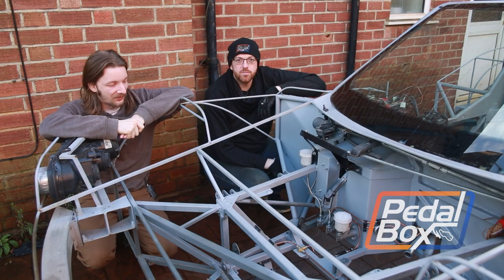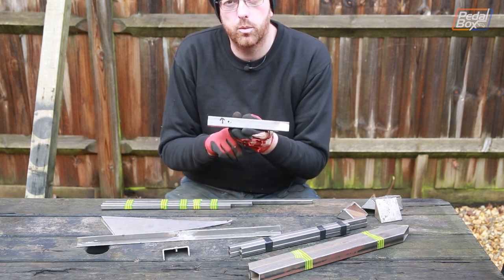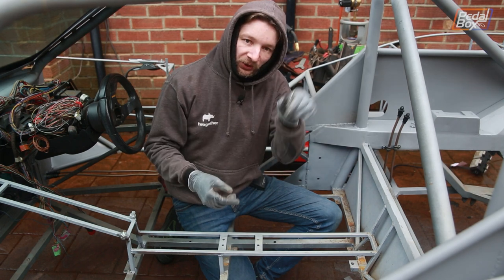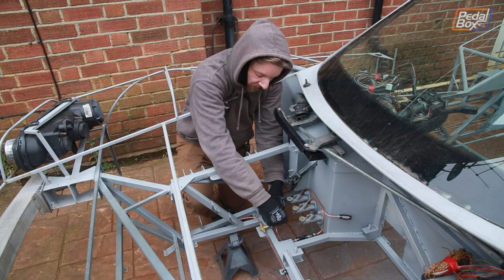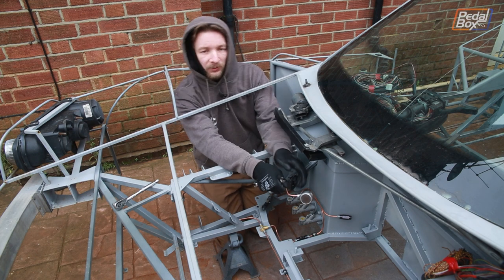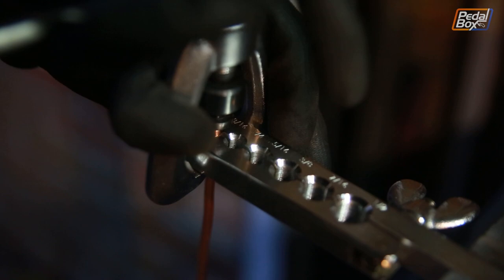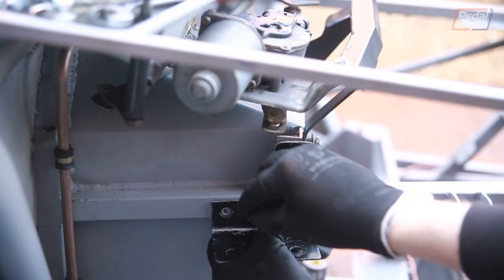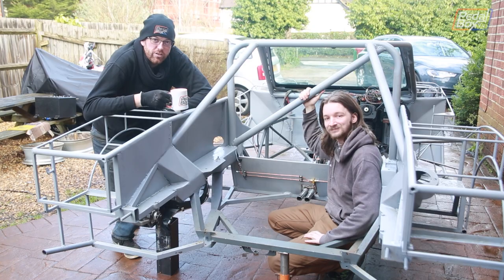Hydraulic Brake and Clutch Pipes | Audi TT Kit Car | PedalBox Episode 70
Long overdue job on this episode of PedalBox, fitting brake and clutch pipes

We're fitting all the hydraulic hard line pipes on the Audi TT engined kit car for both the brake and clutch and catching up on a few welding jobs that we prepped while the welder was in for service!

00:00 - Pipes and Flares
02:25 - Weld-A-Thon
04:25 - Front Pipes
06:14 - Handbrake Piping
07:41 - Engine Bay Pipes
08:15 - Making Flares